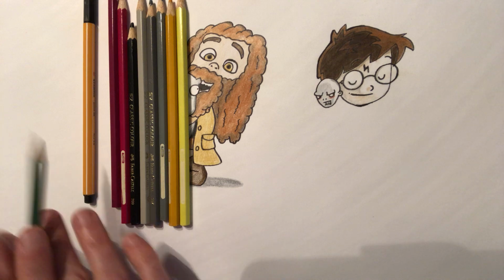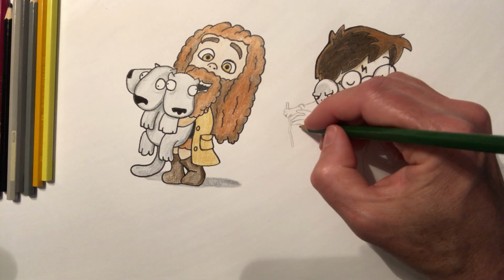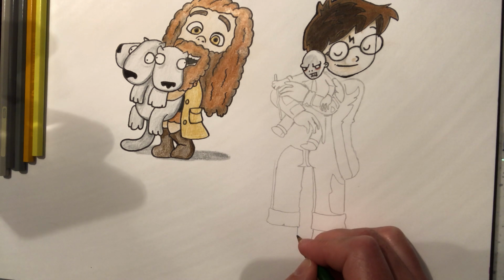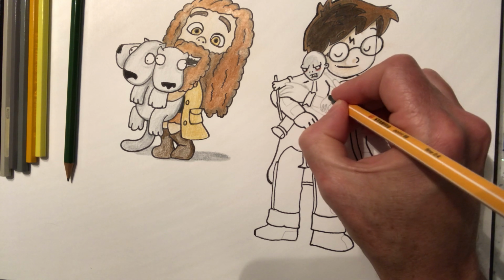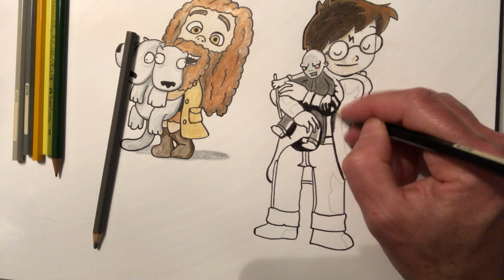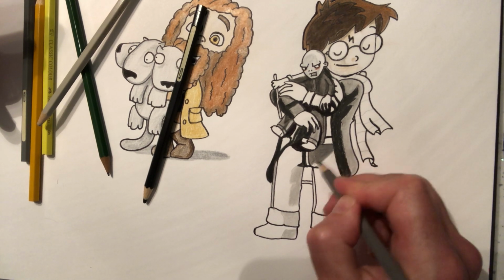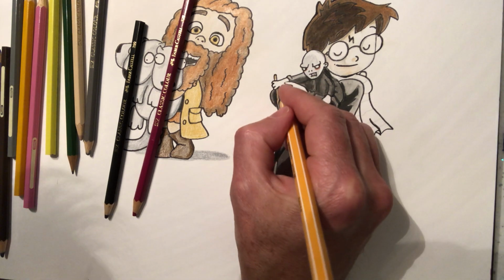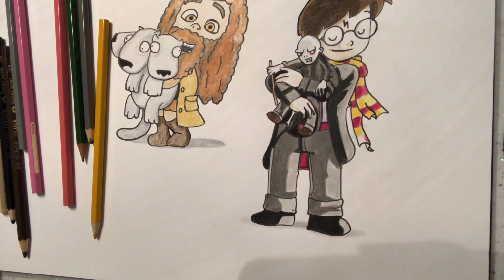How to draw Harry Potter part 2. Here I show you how to draw and colour Harry and Voldemort’s bodies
This is the second Harry Potter video, I show you here hoe to draw Harry and Voldemort. This is the second artwork to do with Harry Potter after I finished Hagrid a few days ago. Hope you enjoy drawing this one. Maybe Dobby next.

I am trying to upload at least one art tutorial video every day during Covid-19/Coronavirus lockdown to support parents and their children, stuck at home during this unprecedented, horrible pandemic event.

I am hoping that my artwork and tutorials play a very small part in improving the well being and mental health of people around the world.

I also have an instagram account for my main artwork.  I am PaulBenbowArtist on there.
I also use Twitter, my name there is PaulBenbowArt and I have a Facegroup Group - Paul Benbow Art.
I am also posting TikTok's of my timelapse videos - find me there as PauloBenboli.

Paul

Products I used in this video:
Stabilo fine liners (black) - large pack

Faber-Castell pencil crayons

I also use ArtGecko A3 sketchbooks which I purchase via Amazon.  These are high quality pads and I would recommend them.